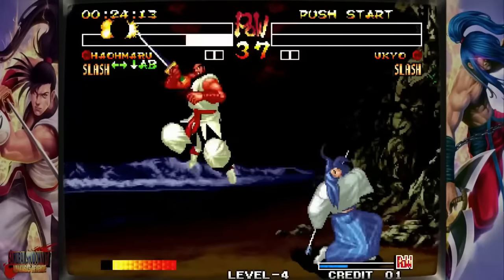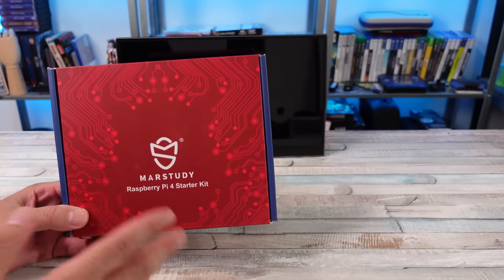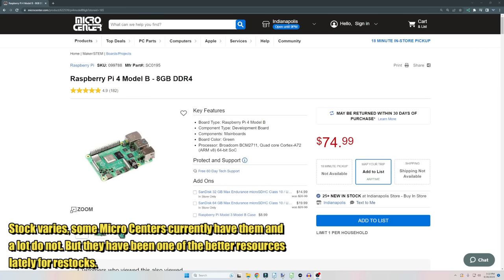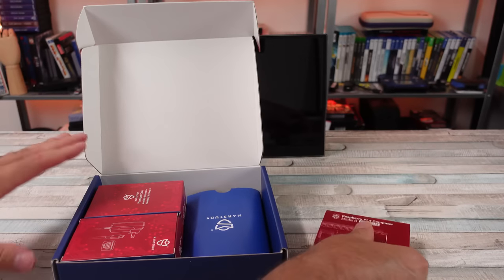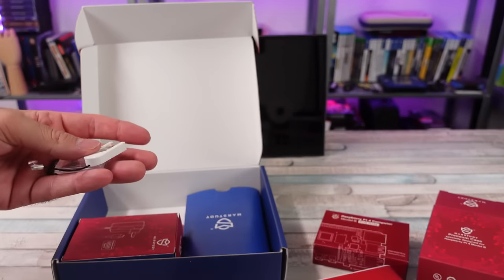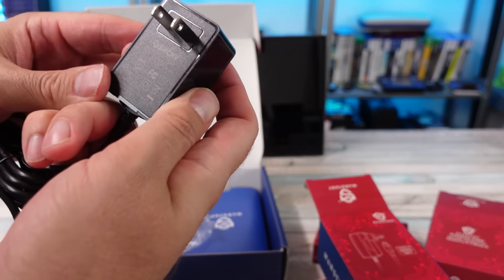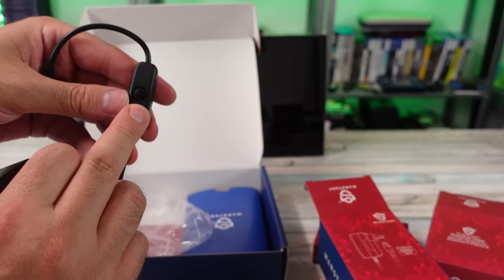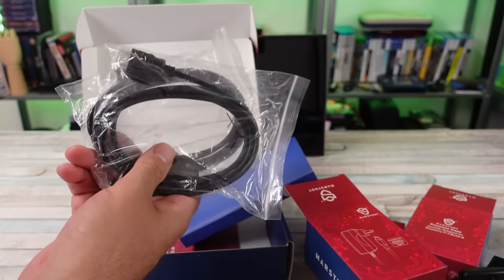Is It Worth It To Buy A Raspberry Pi 4 Starter Kit For RETRO Emulation In 2023?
Pi 4 supply constraints should be getting better... prices have gotten better but is now the time to buy a Pi 4?

Pi 4 Kit shown in video
My Online Shop is back!
Preorder Double Dragon Gaiden (LAUNCHES JULY 27TH)